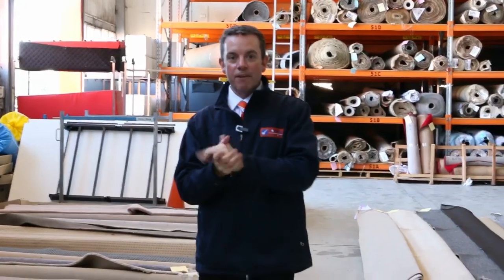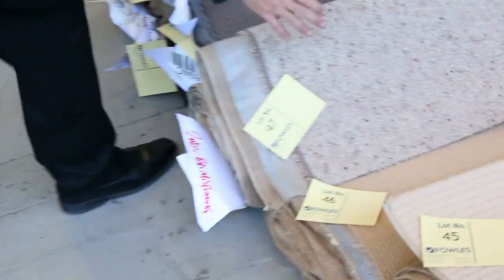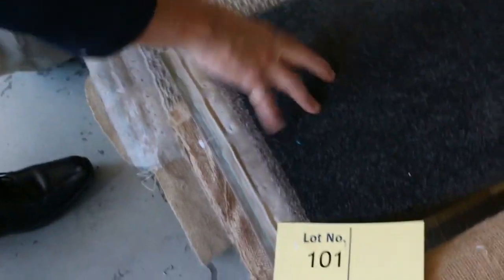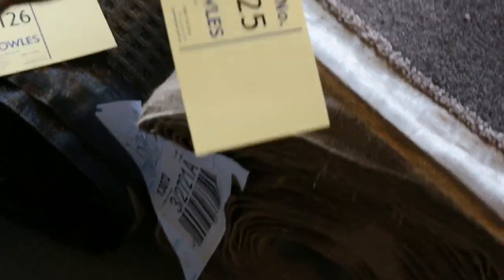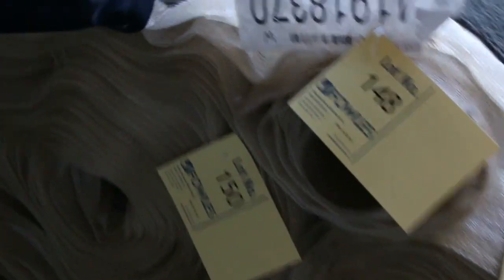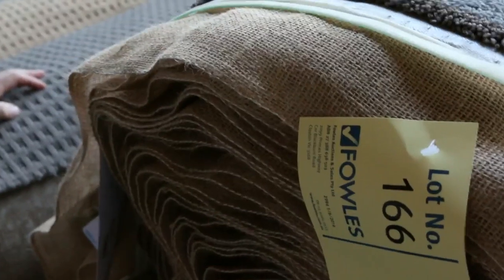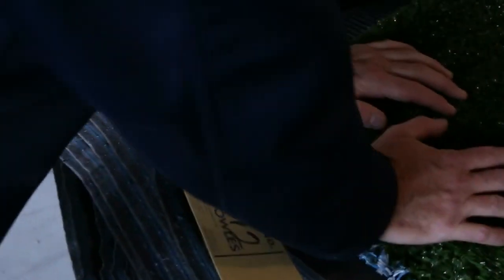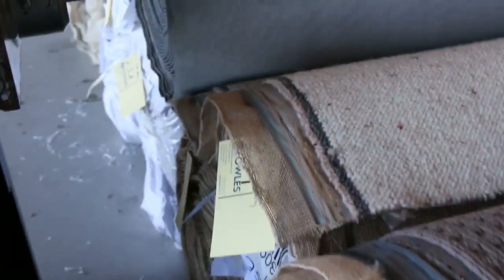Carpet Auction 1st June 2016